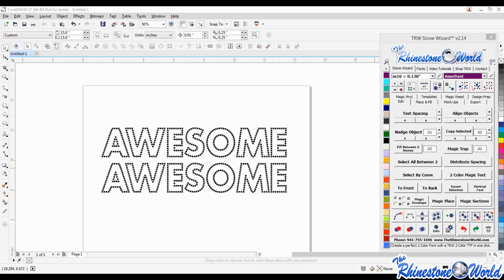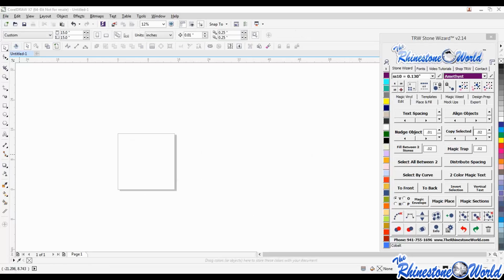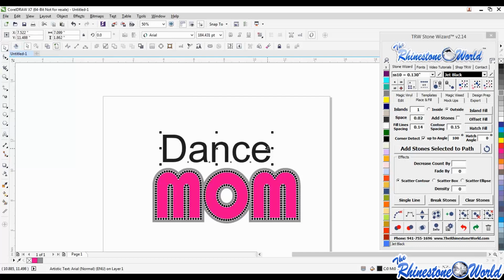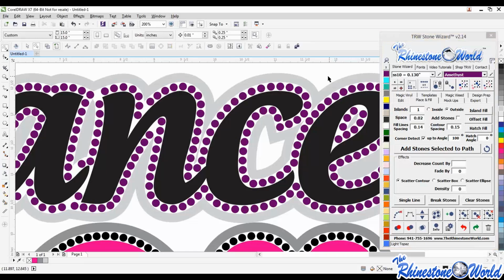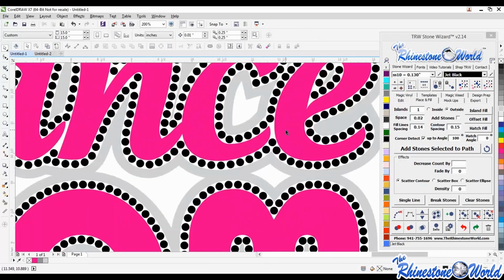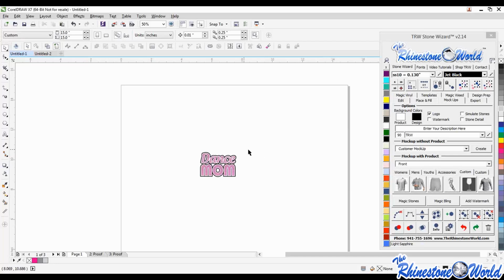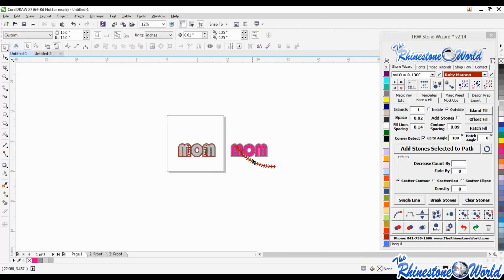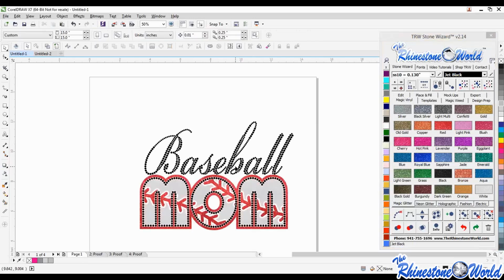How to create a Unique Design using Corel Draw and the TRW Stone Wizard (Intermediate) (3/18/2015)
Rhinestones
Heat Transfer Vinyl
Template
Custom Designs